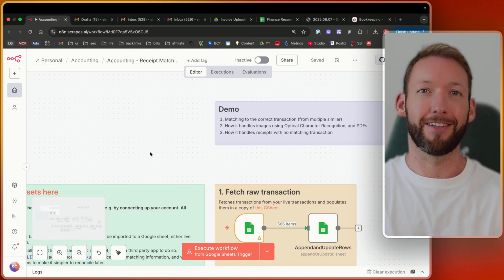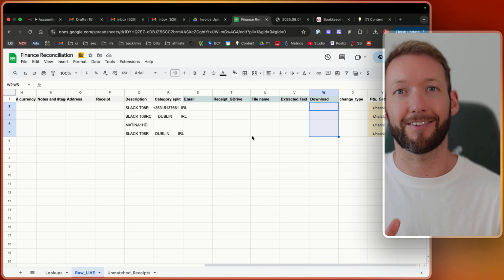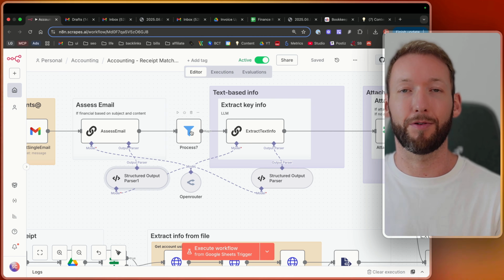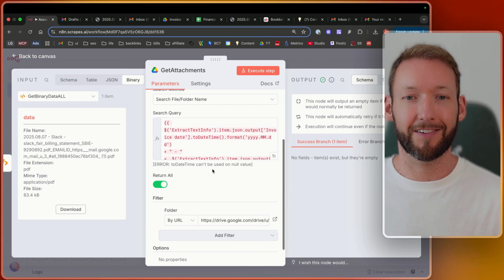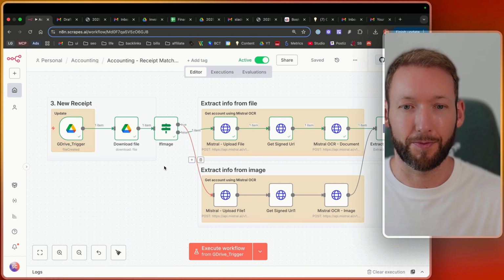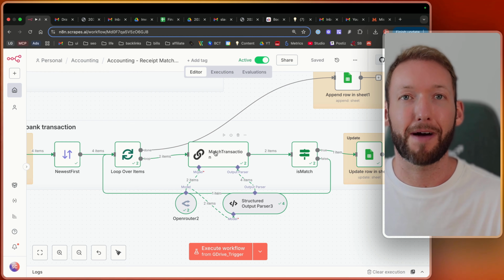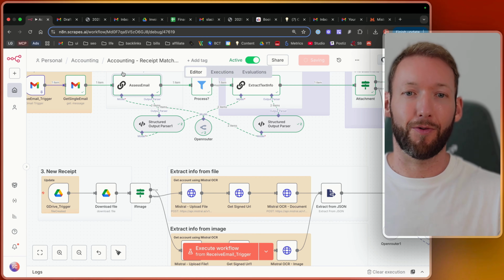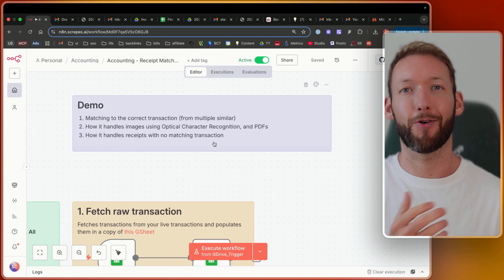How to Build a Bookkeeping Agent (No-Code, n8n)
Transform your bookkeeping with this complete invoice automation system that automatically matches receipts to transactions using AI and OCR technology. Learn how to build a robust framework that processes emails, extracts data from any receipt format (images, PDFs, screenshots), and intelligently matches transactions even when multiple similar charges exist. This automation handles everything from receipt processing to audit trail management, saving hours of manual work every month.

00:00 - The Bookkeeping Automaton
03:31 - Demo: Matching Transactions
04:18 - First Use Case: Regular Transactions
05:52 - Email Processing Mechanics
09:10 - Extracting Data from Receipts
11:00 - Uploading and Processing Attachments
13:24 - Image vs PDF: Utilizing OCR
16:46 - Matching Transactions with AI
17:28 - Handling Unmatched Receipts